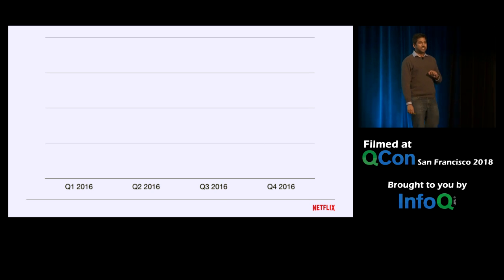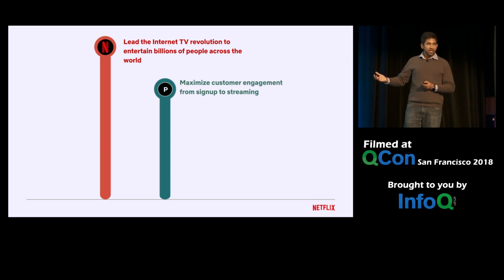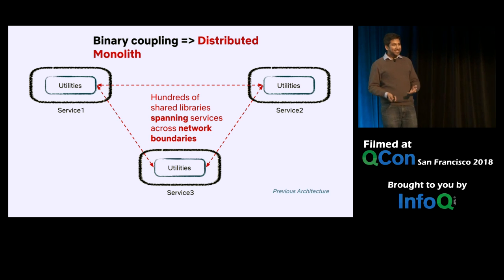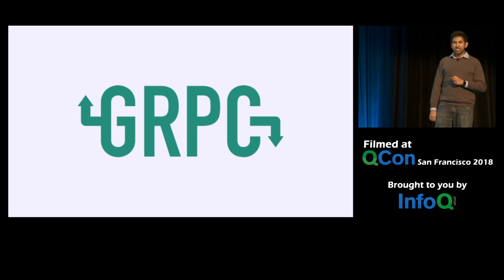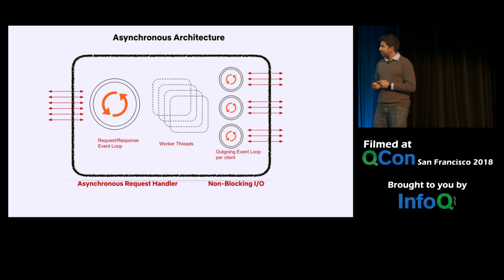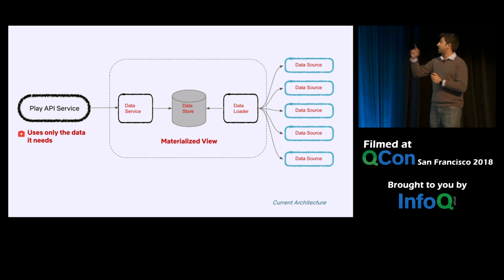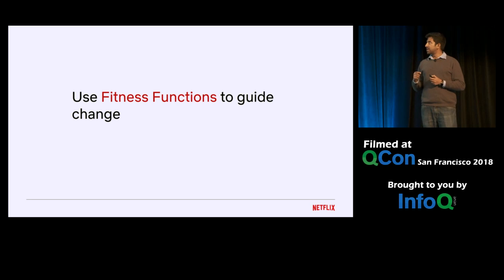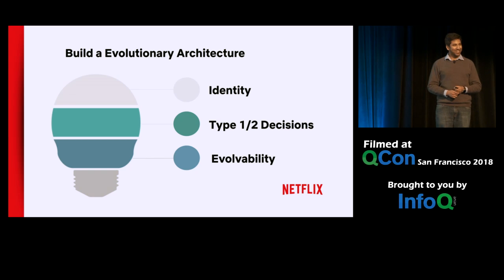Netflix Play API - An Evolutionary Architecture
QCon San Francisco, the international software conference, returns November 17-21, 2025. Join senior software practitioners from early adopter companies as they share real-world insights and actionable advice to help you adopt the right technologies and practices.

Gain exposure to innovative approaches and fresh ideas in software development and engineering, designed to inspire and challenge you.

Don’t miss this chance to deepen your knowledge, sharpen your skills, and stay ahead in the ever-evolving world of technology.

Suudhan Rangarajan dives deep into how Netflix used a set of three core foundational principles to iteratively develop their architecture. He specifically talks about what patterns they observed in their previous architectures and how they arrived at a list of practices to create an Evolutionary Architecture.